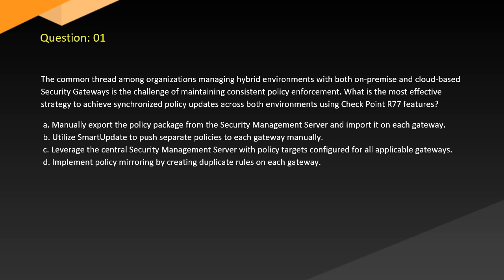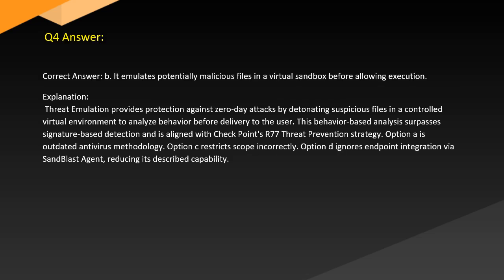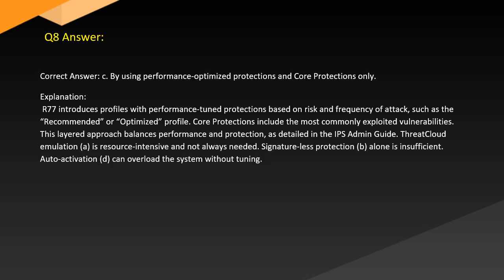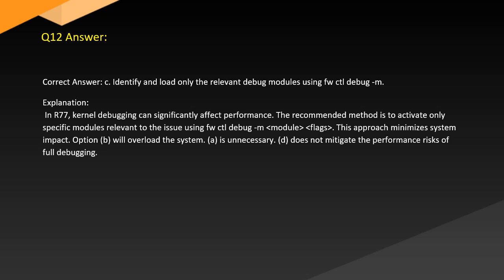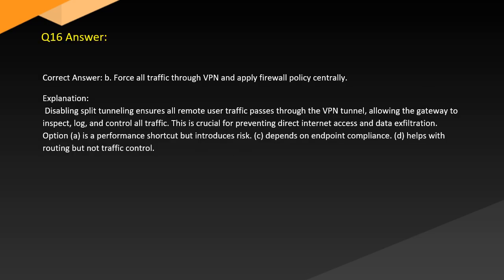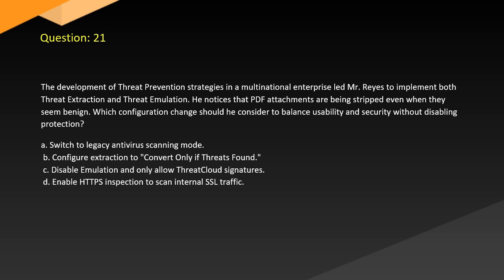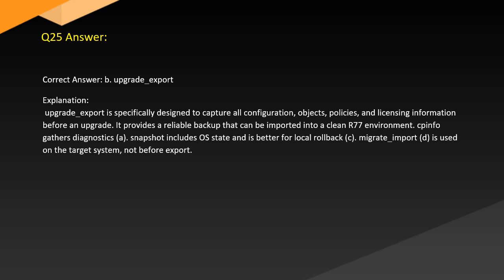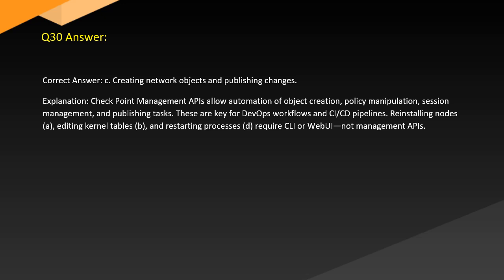156 915 77 Check Point Certified Security Expert Update Free Practice Questions & Answers